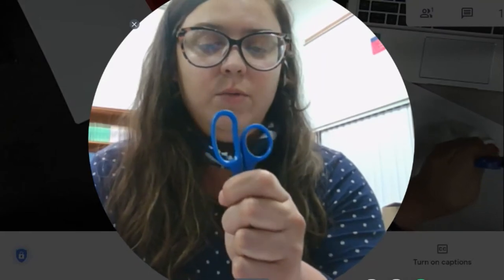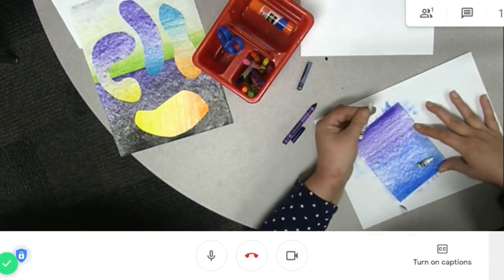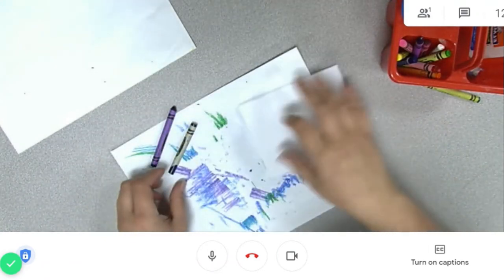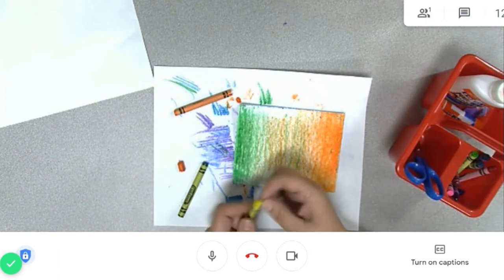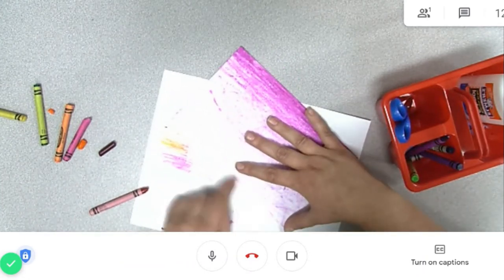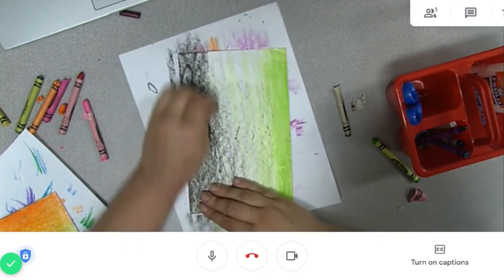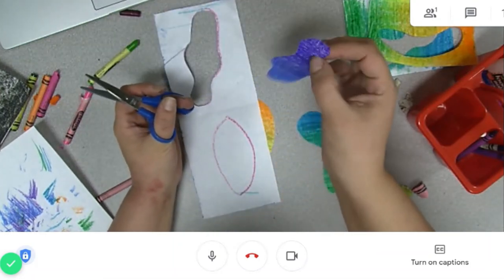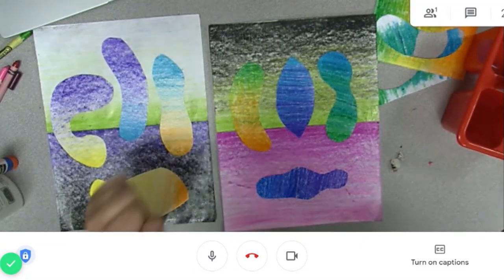Charles McGee Inspired Coloring and Cutting Art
Project based off of the Charles McGee painting "Spectral Rhythms." You will need: 2 pieces of paper, crayons (or color pencils,) scissors, and glue.
20:06  -How to color the larger grid/half sheet 33:00  -How to cut-out and glue your shapes and compose your final picture